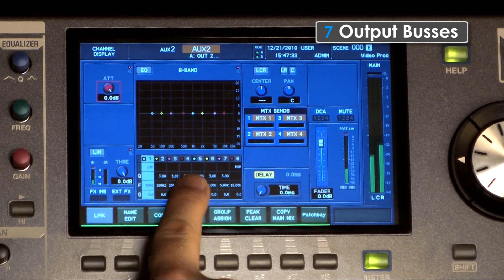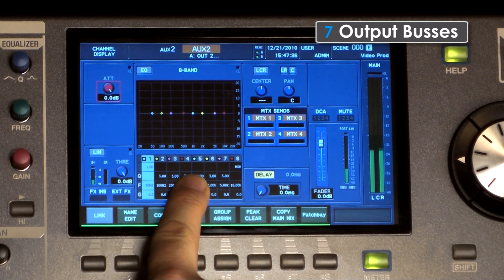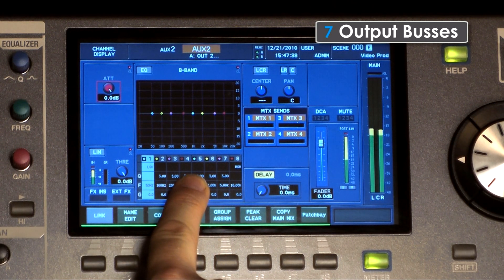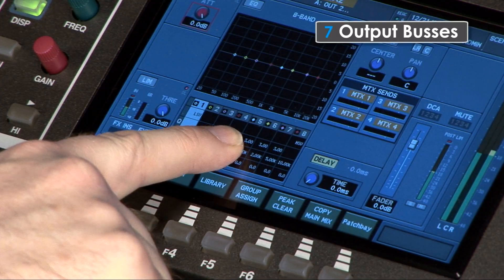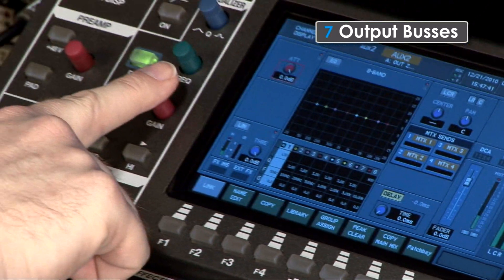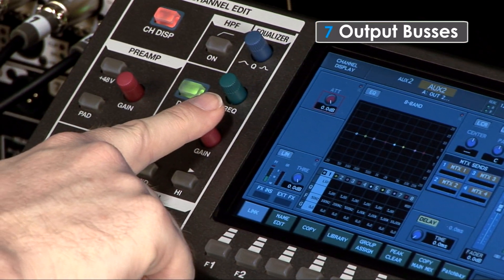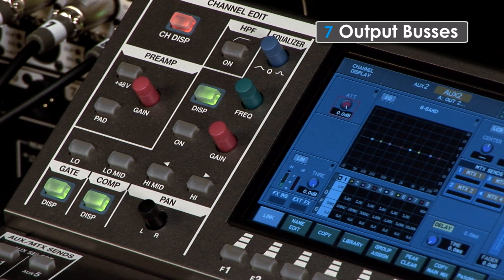Roland M-300 Tutorial 7: Output Busses